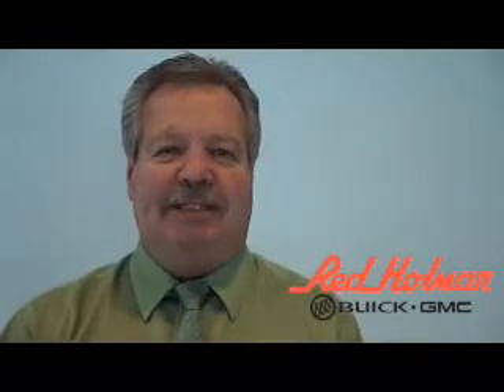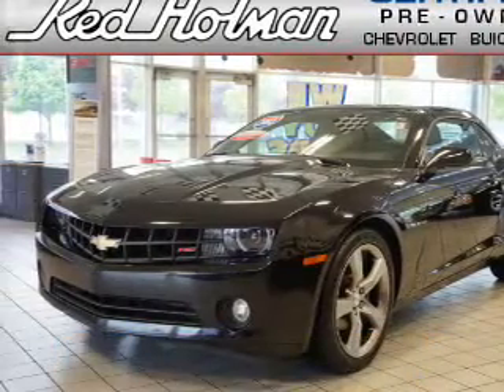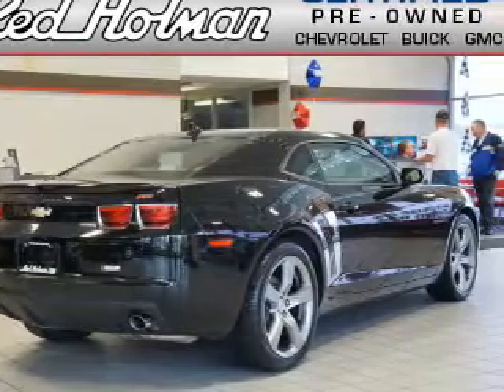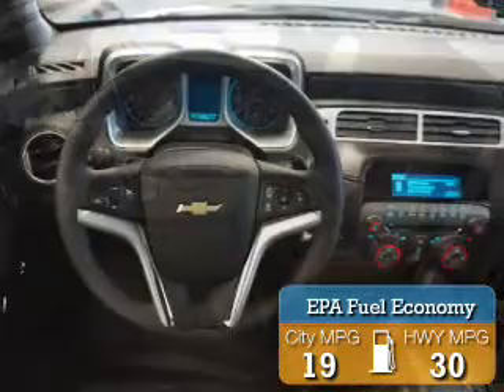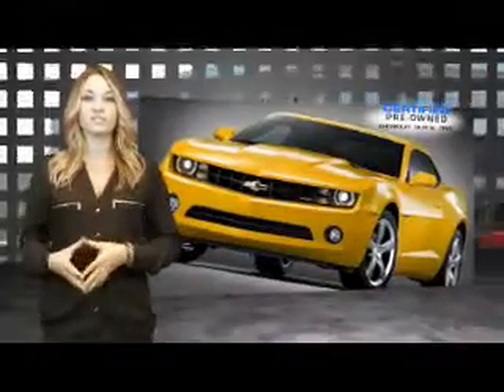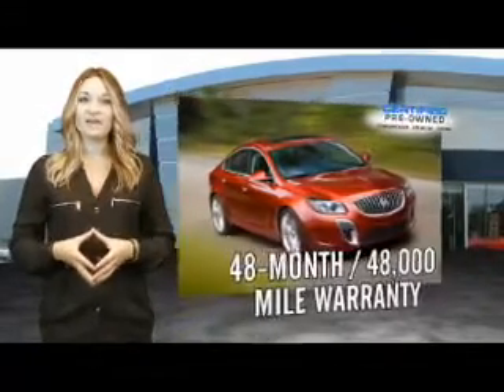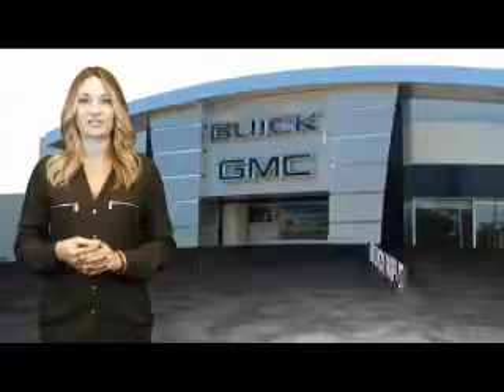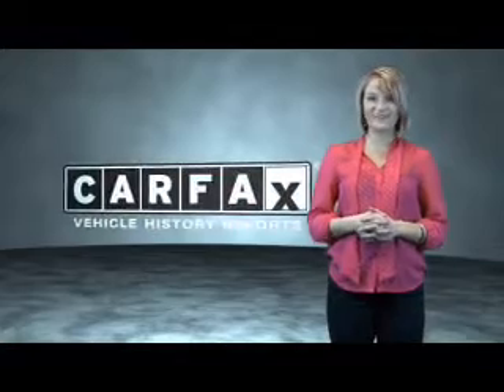2012 Chevrolet Camaro 87854 - Westland MI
Year: 2012
Make: Chevrolet
Model: Camaro
Trim: LT
Engine: 3.6 liter 6 cylinder RWD
Transmission: Automatic
Color: Black
Mileage: 43699
Address:
VIN:2G1FB1E39C9123568